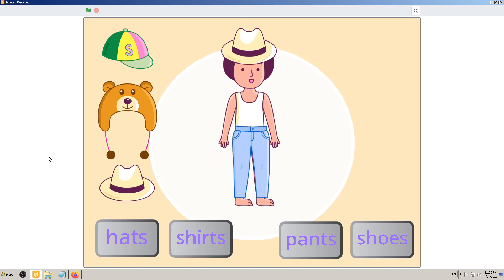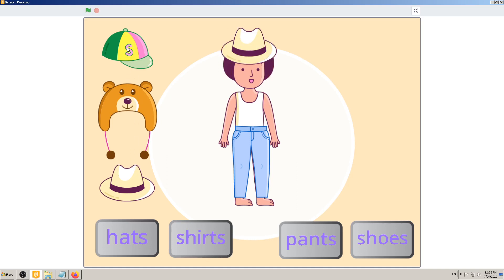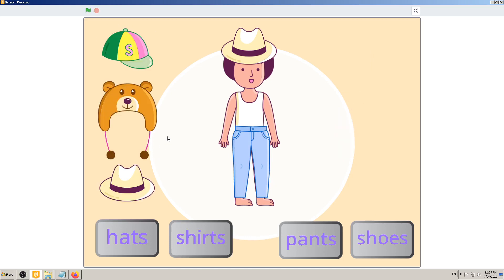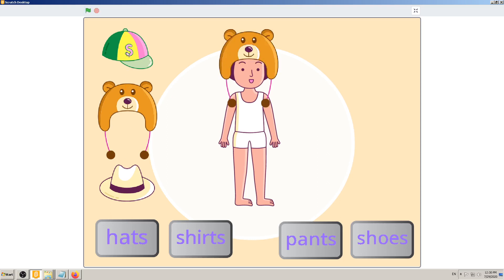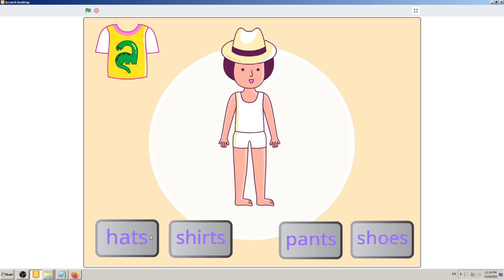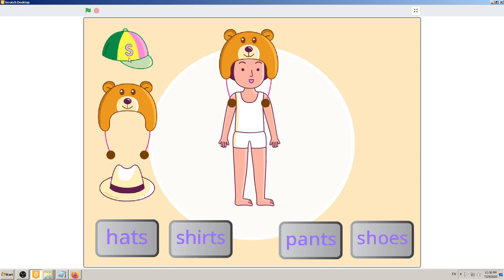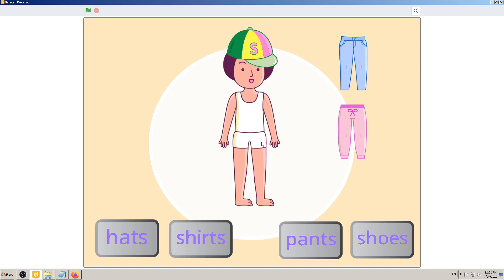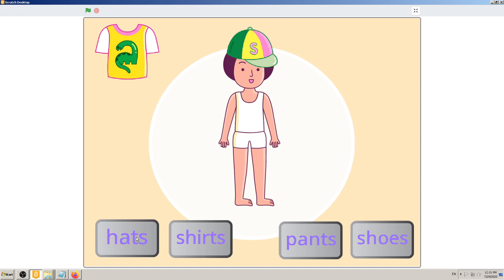Scratch Dress Up game tutorial announcement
Scratch dress up game tutorial coming soon !!!
I hope so at least,...